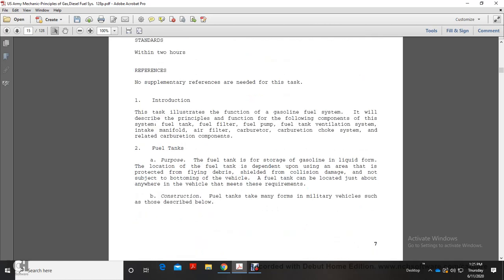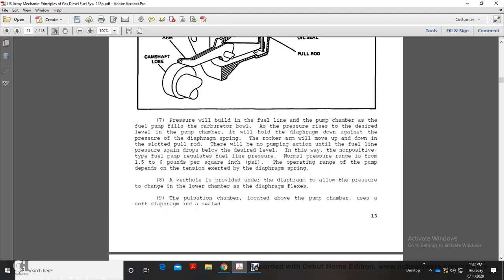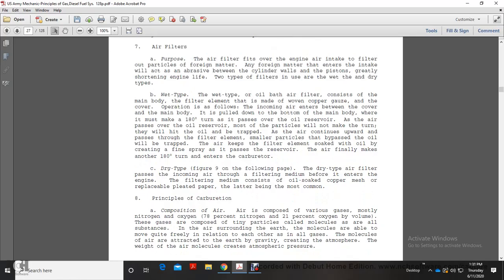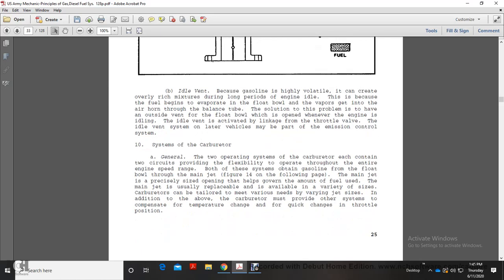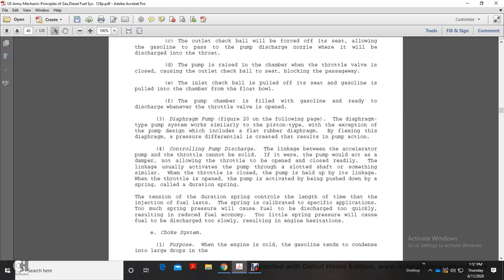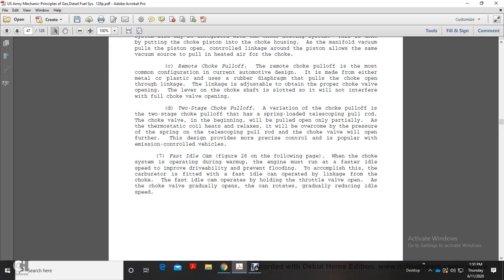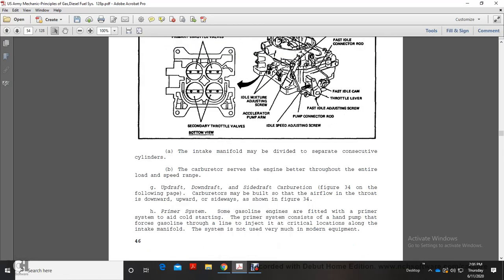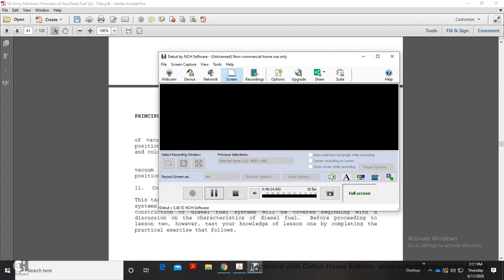AIPD SUBCOURSE OD1620 PRINCIPLES OF GASOLINE AND DIESEKL FUEL SYSTEMS PART 2